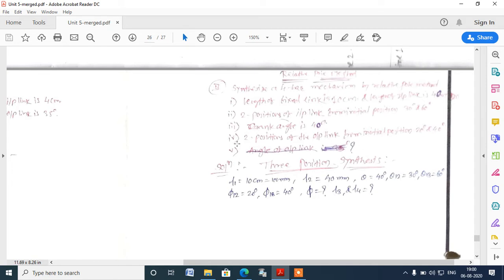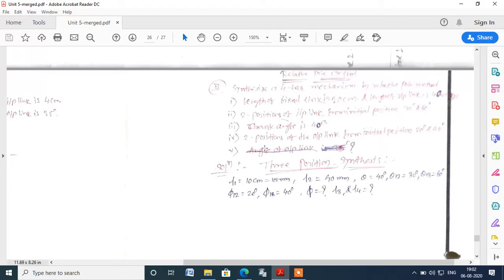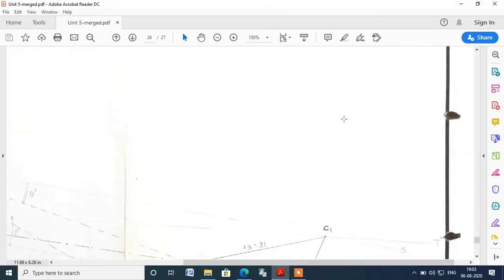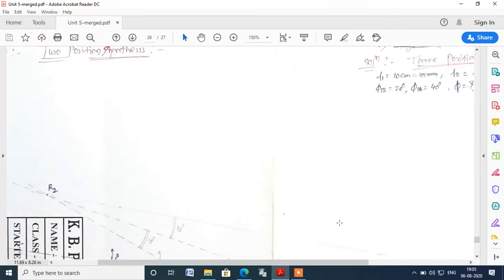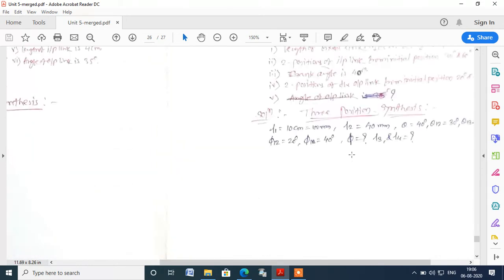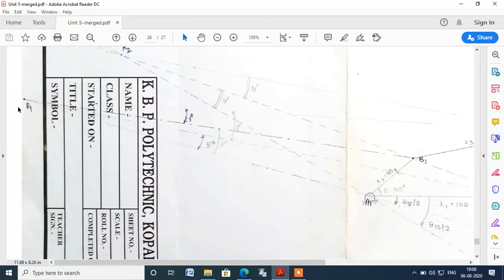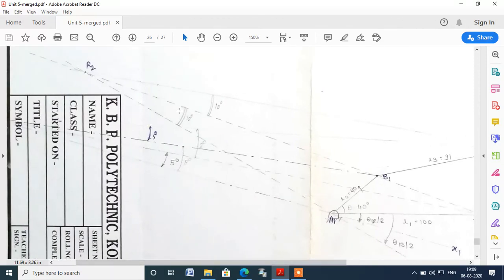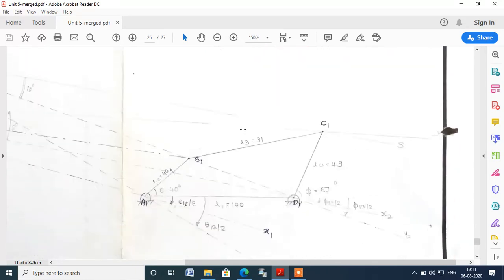5K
Graphical Method Synthesis of Mechanism-5